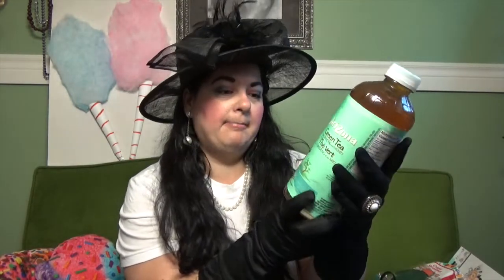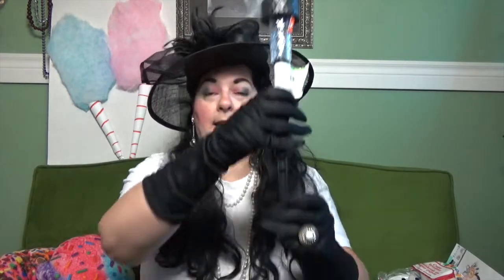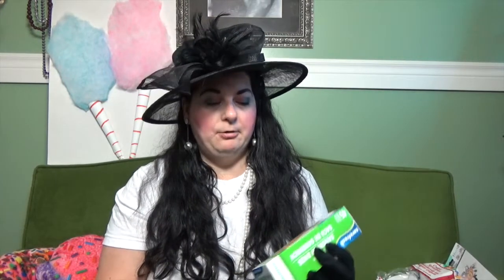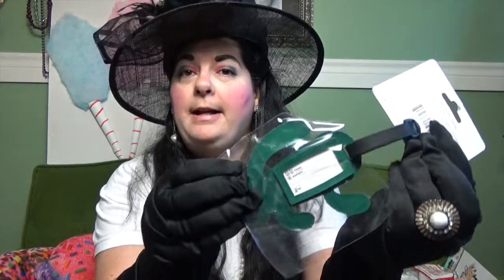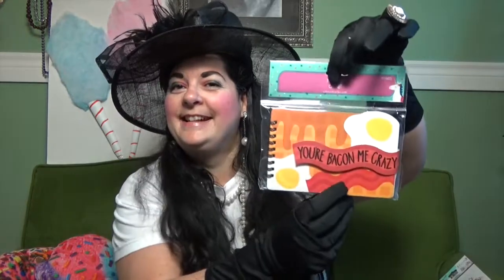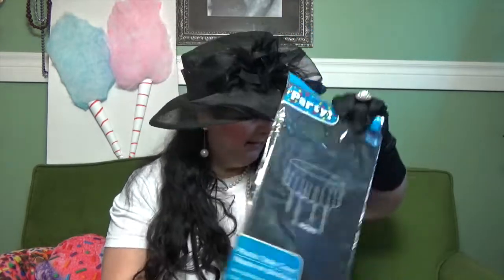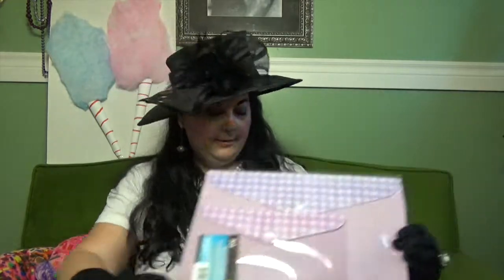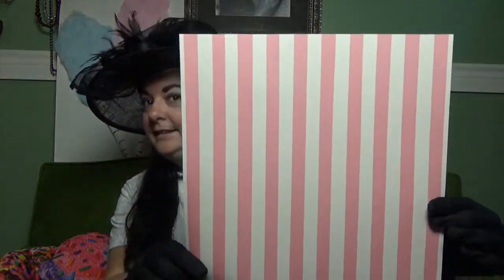HUGE DOLLAR TREE HAUL (SOME NEW FINDS) - June 2020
Today I Have A HUGE DOLLAR TREE HAUL ( SOME NEW FINDS ) June 2020 !!!  I Hope You Enjoy The video !!! THANK YOU FOR YOUR SUPPORT AND FOR WATCHING !!! Big Hugs xoxo

* INTRO & BANNER MADE BY - Kelsey Bickimer Vlogs